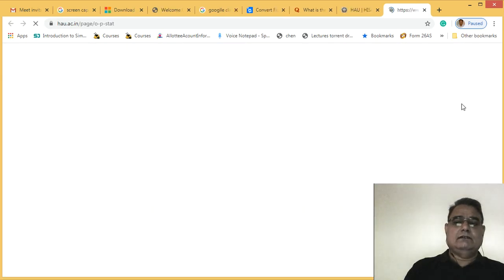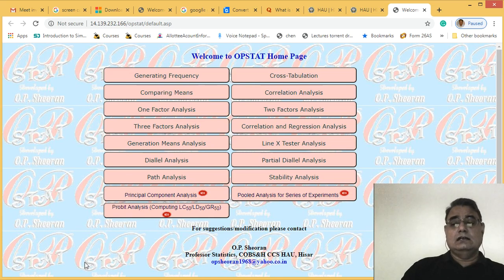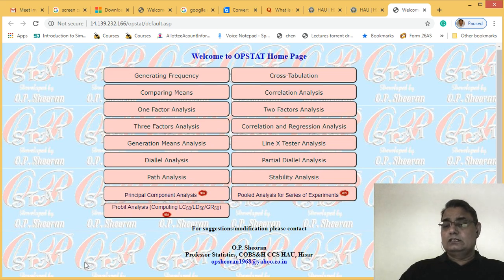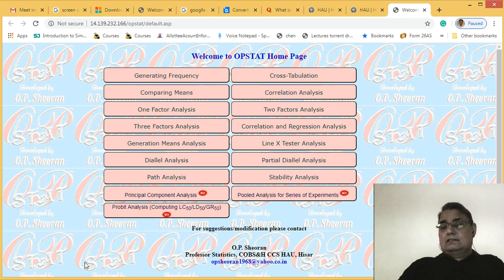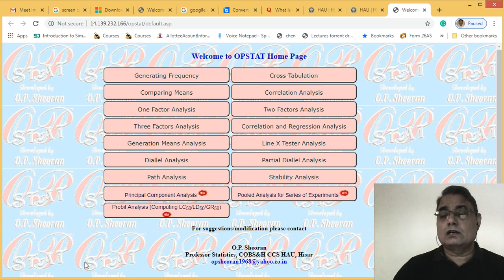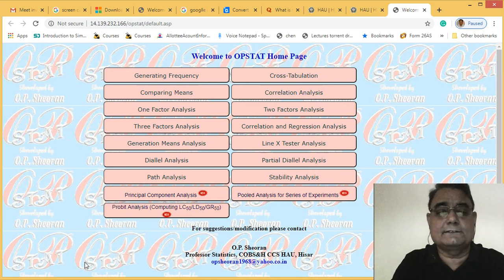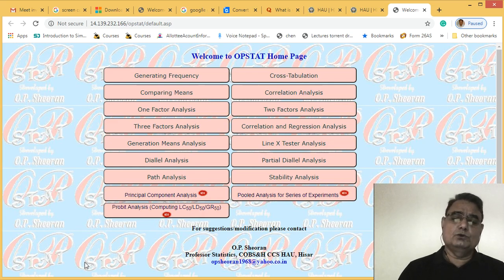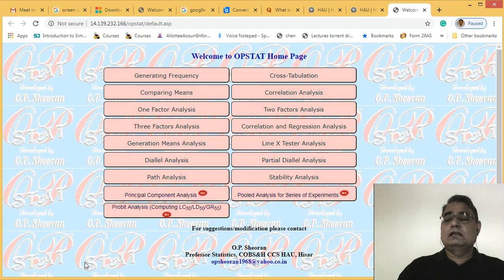Online Statistical Analysis Tool (OPSTAT) A brief introduction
This video introduces the basic features and analysis capabilities of OPSTAT